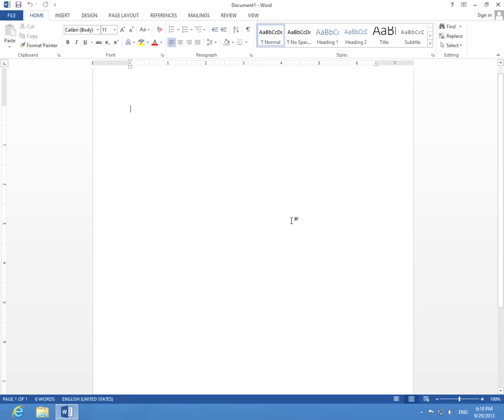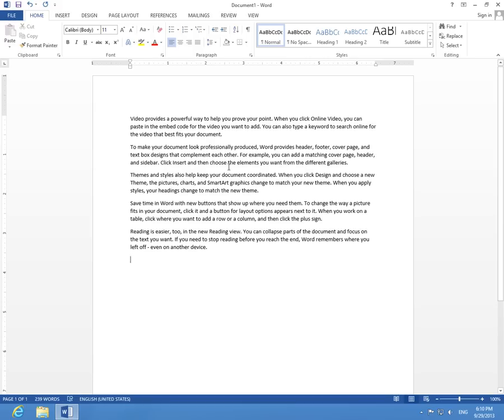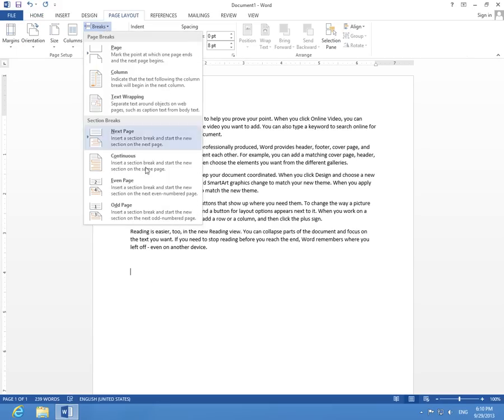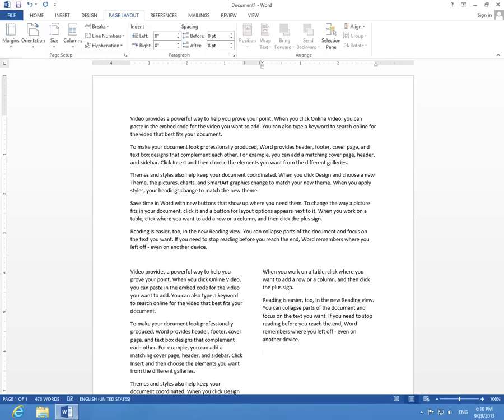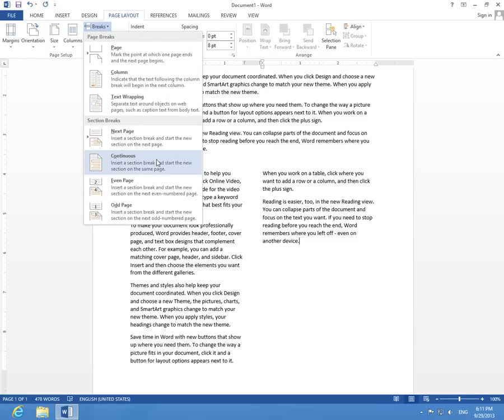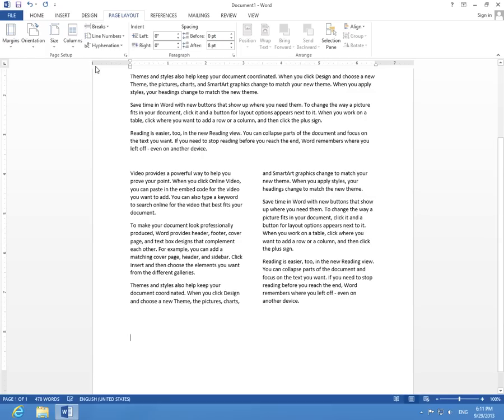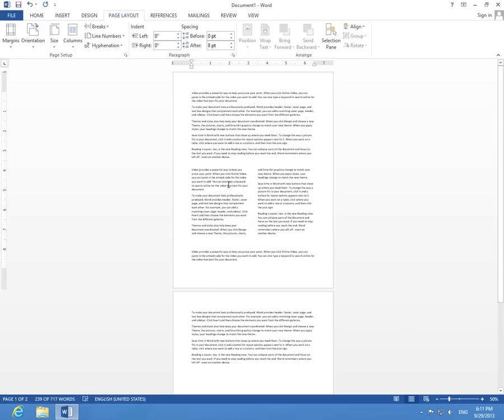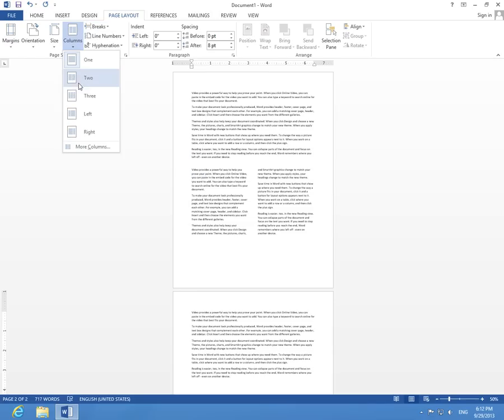How to write in multiple Columns in Microsoft Word 2013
Switch between text in one column or multiple columns by going to Page Layout, Breaks, Continuous.